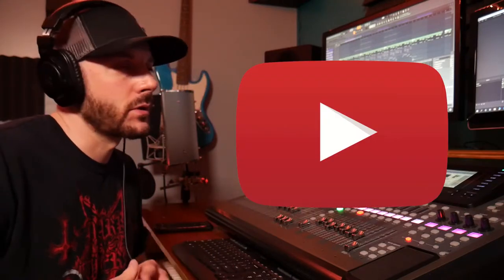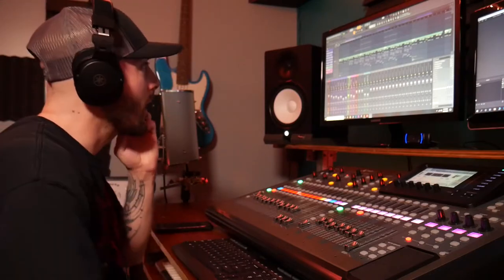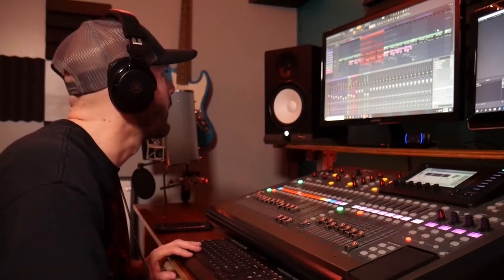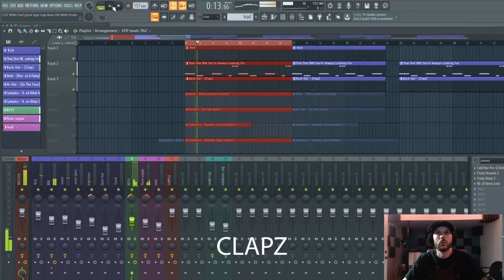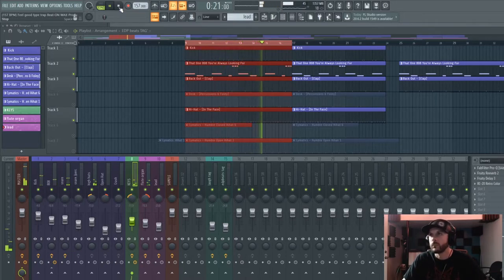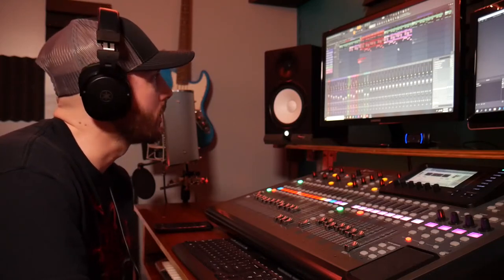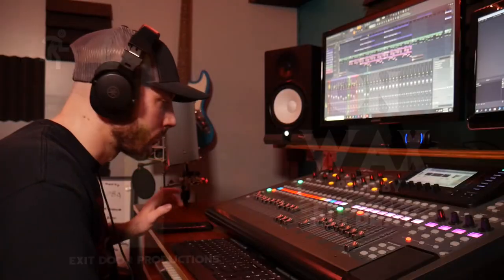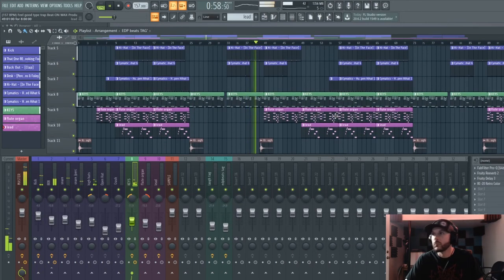Happy Feel good Melodic Hip-Hop beat--EDP Beat Breakdown-On Wax (Lil Yachty)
Produced by MCI at 166 BPM for Exit Door Productions